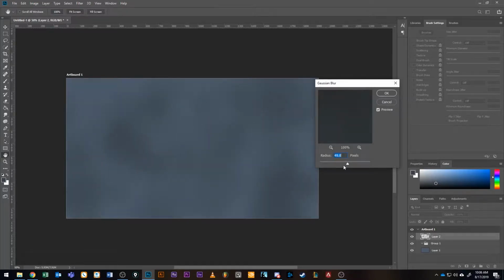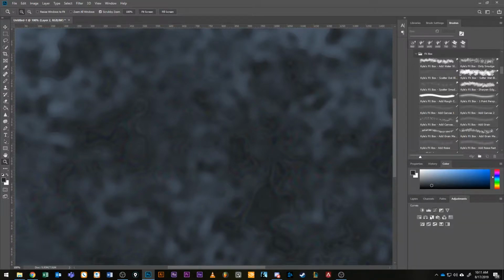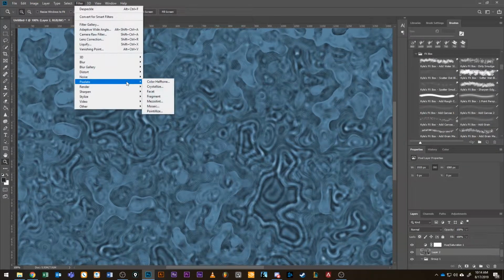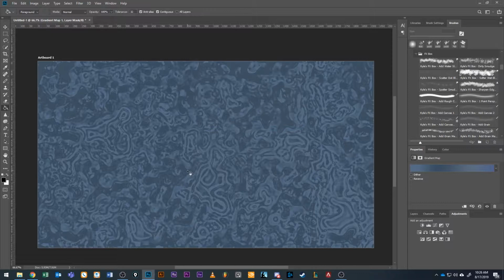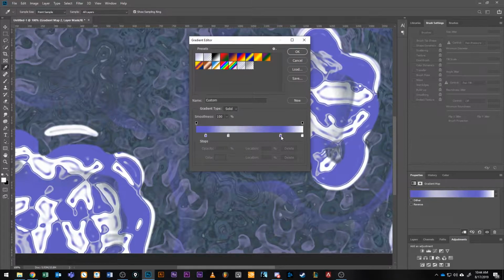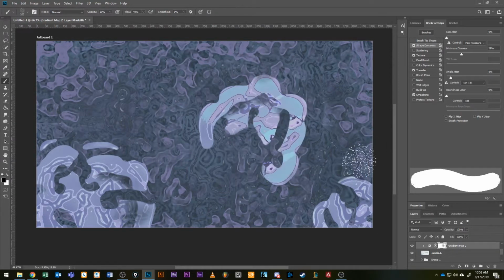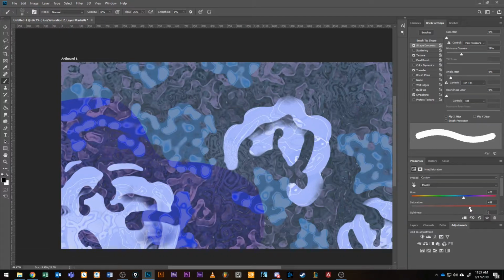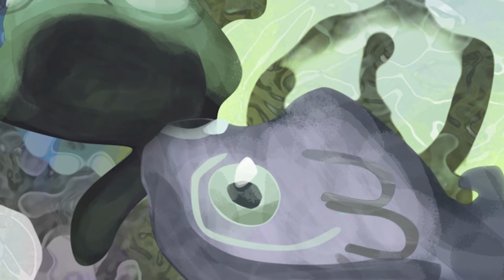Abstract Fish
Add feedback in the comments to keep me on the right track.

Using photoshop to produce a digital abstract painting of coral and fish. Ambient track produced by me! Come check me out on soundcloud: